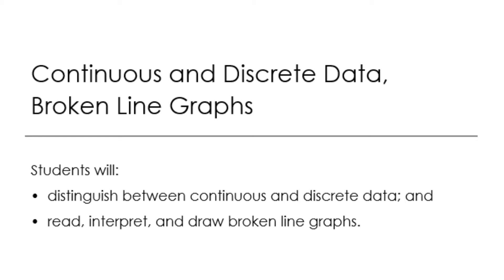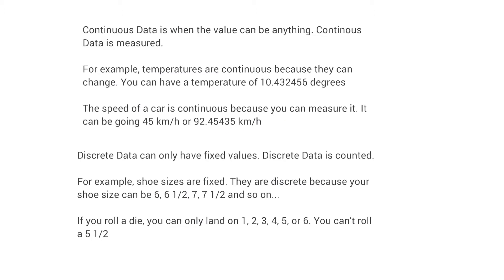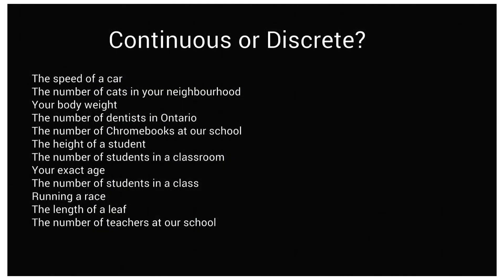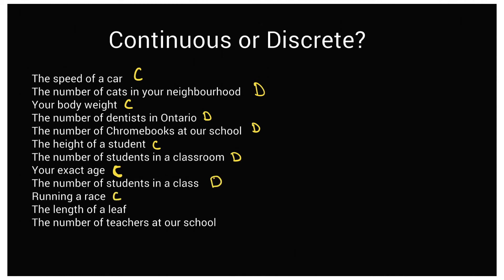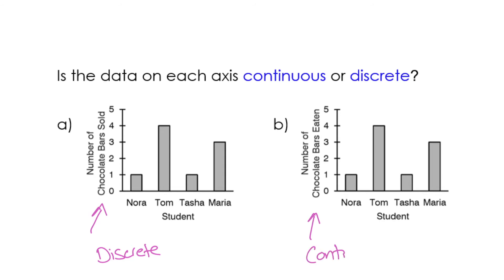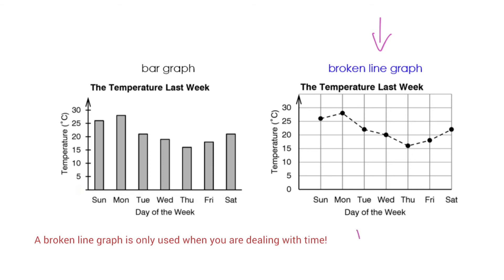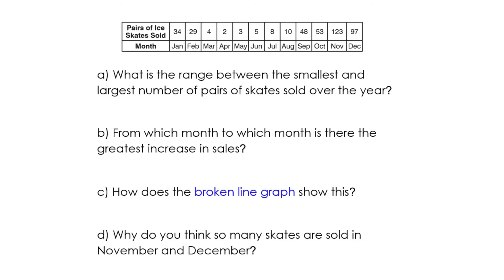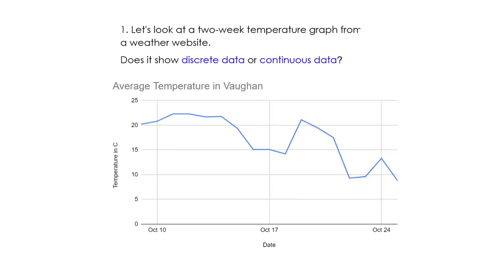Continuous and Discrete Data and Broken Line Graphs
We look at continuous and discrete data along with a brief introduction to broken line graphs